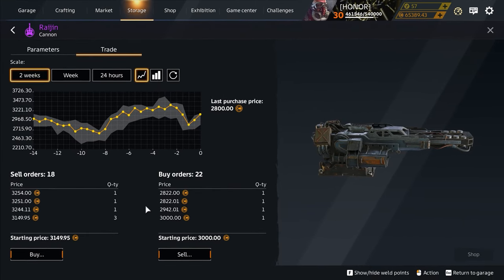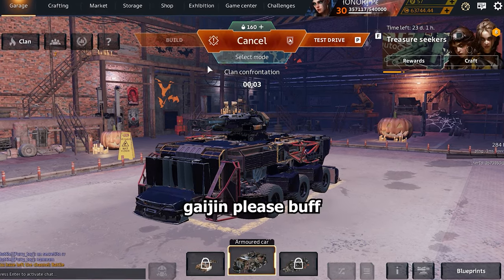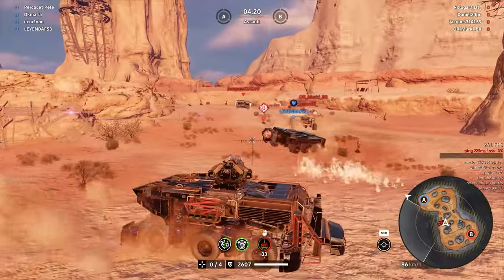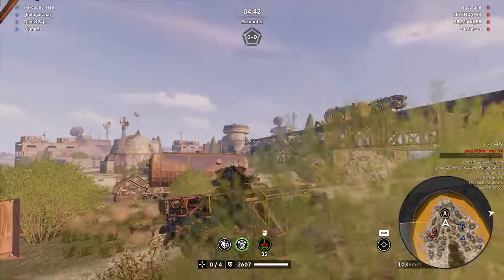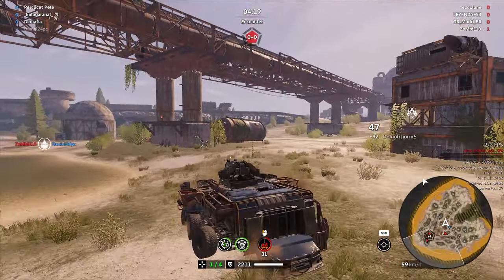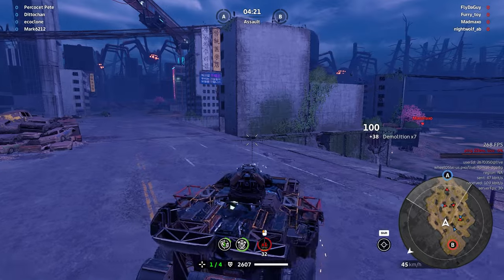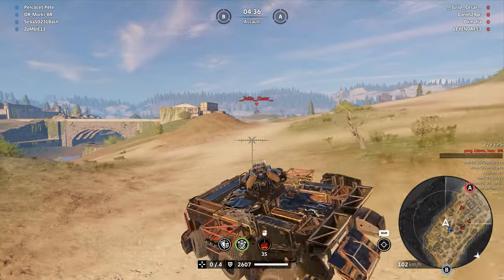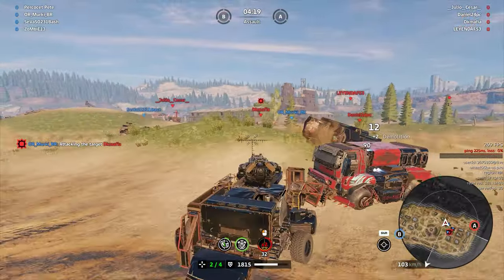🇬‌🇦‌🇮‌🇯‌🇮‌🇳‌ 🇵‌🇱‌🇪‌🇦‌🇸‌🇪‌ 🇧‌🇺‌🇫‌🇫‌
Hello

i make silly videos

and goodbye.